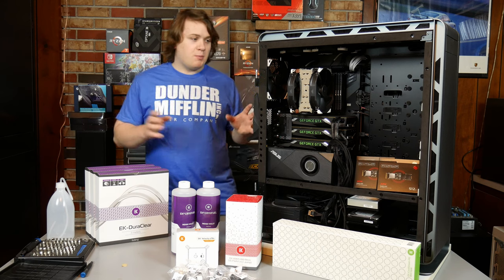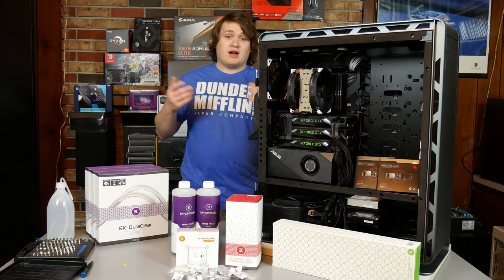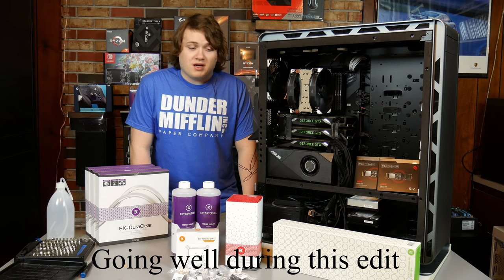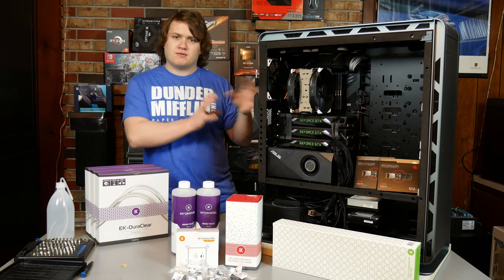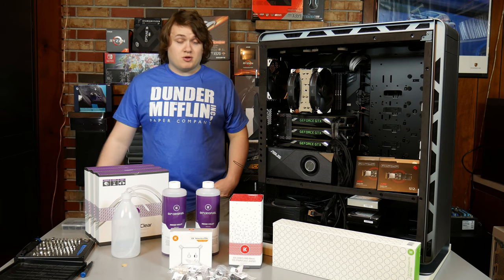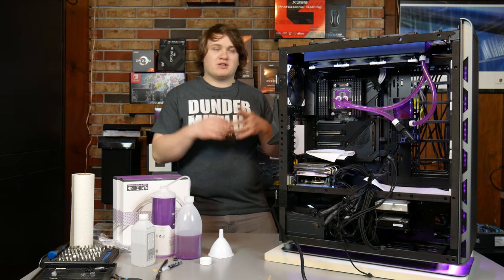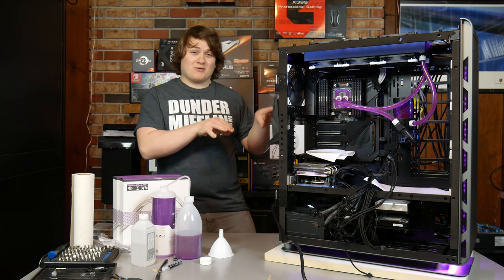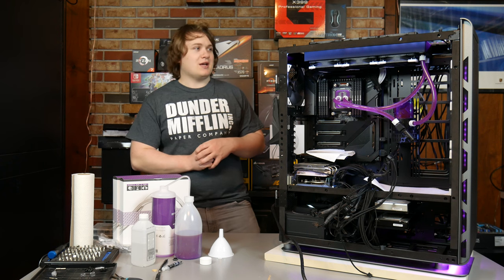Personal Rig Update: 3970X, Aorus TRX40 Xtreme, Custom Loop!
Apologies for the stuttery B Roll, had some framerating issues during editing and wasn't able to solve them in a timely manner.